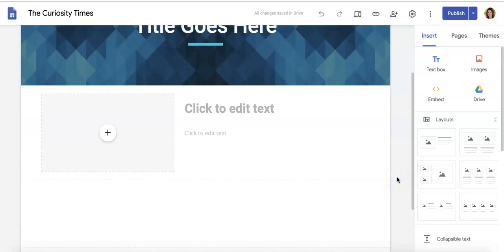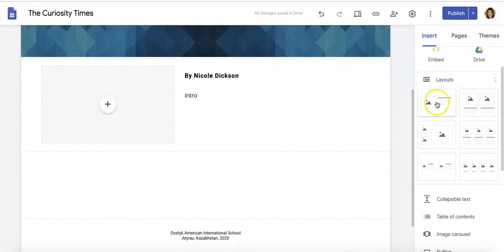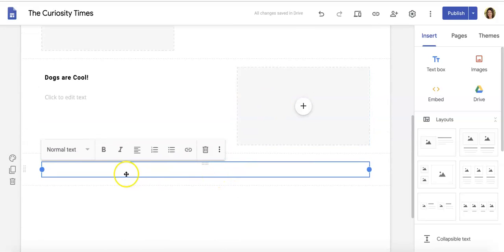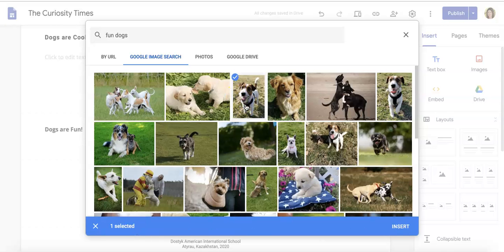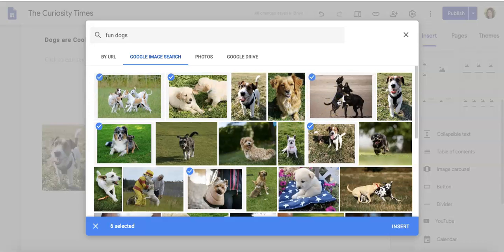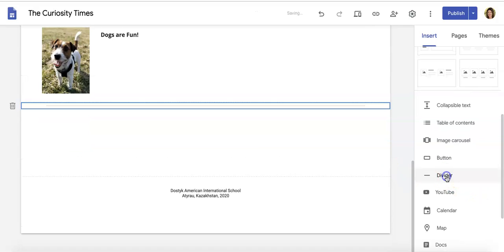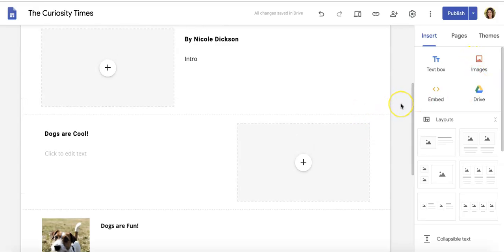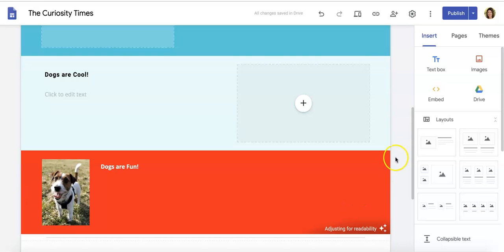Curiosity Times Page Design - For Grade 5 at DAIS